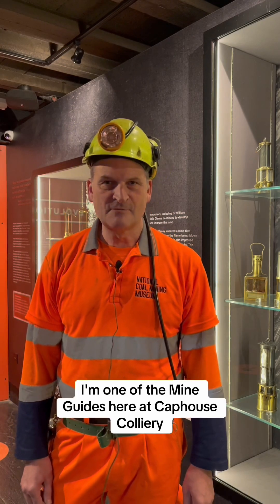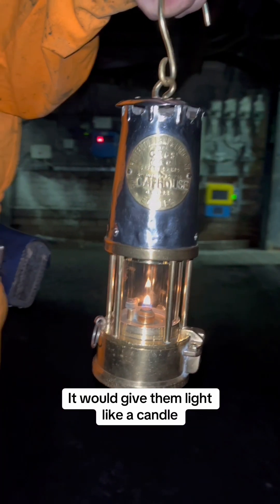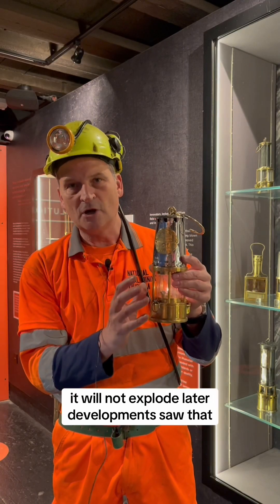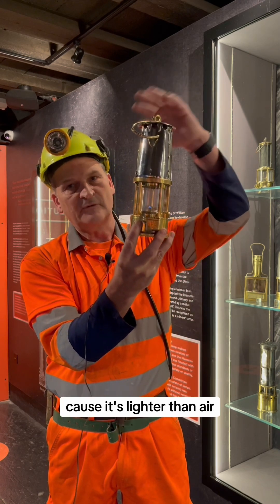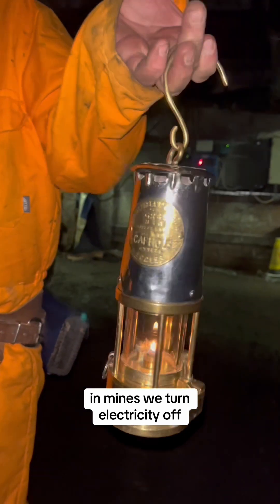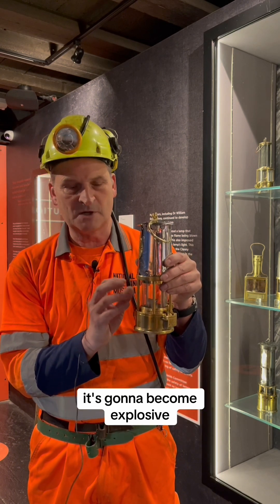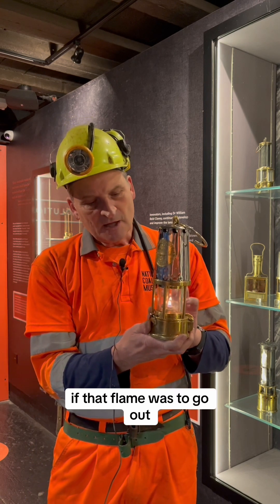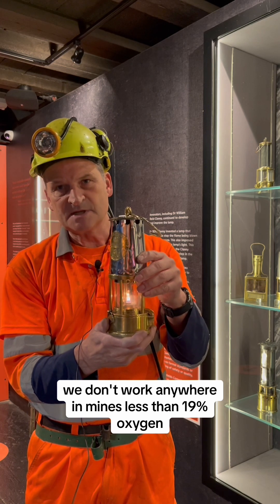What is a flame-safety lamp?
Here, Russ explains more about the importance of these lamps and how they warned miners about dangerous gas levels.

Want to learn more fascinating stories about the coal mining industry? Why not visit us today!